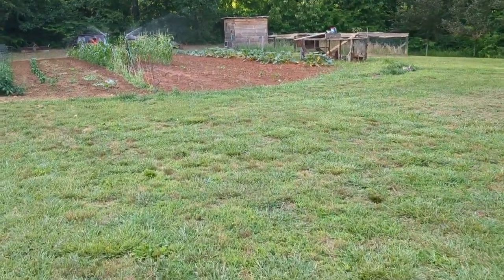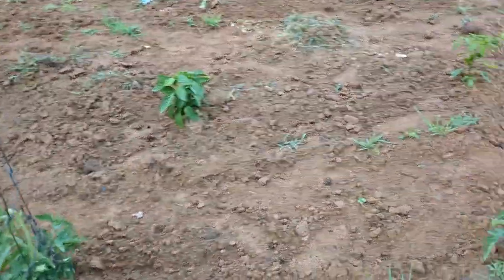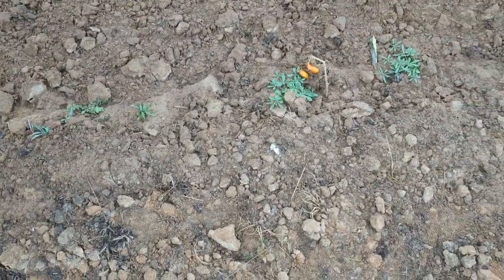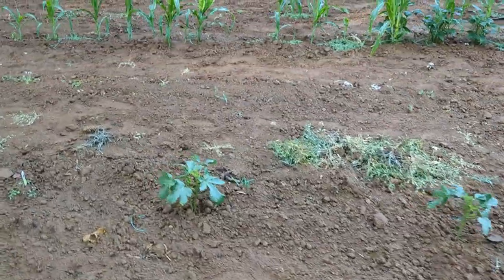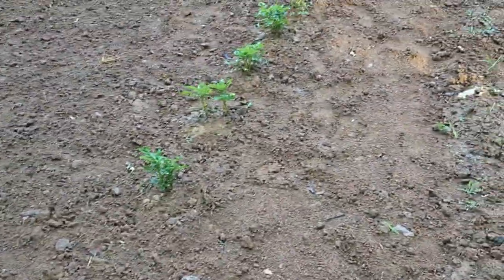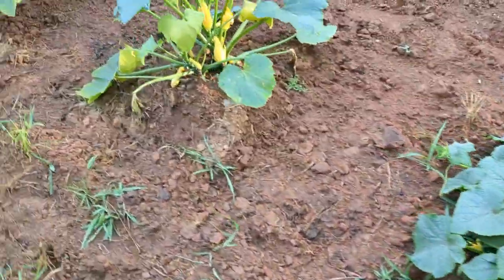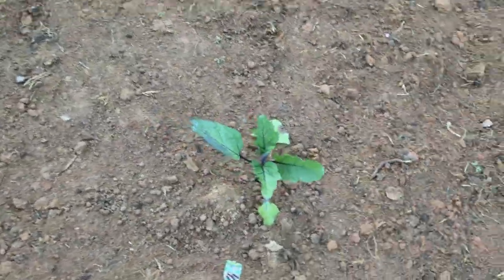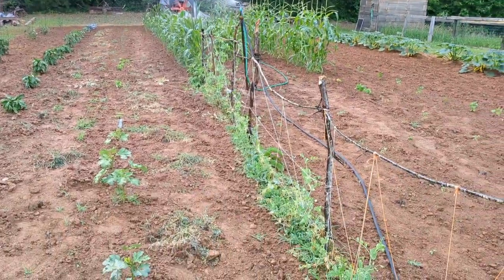June Garden Update. What I've been up to.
I really hope you enjoy all the shorts I post about all things in life. I survive by doing anything and everything I have to do and everything I enjoy doing. These shorts may depict anything from homesteading and nature, to outdoor camping and repairing vital machines needed, like cars, trucks, and other equipment.